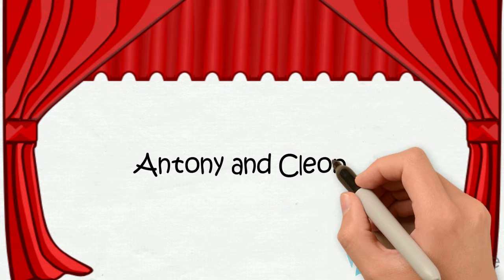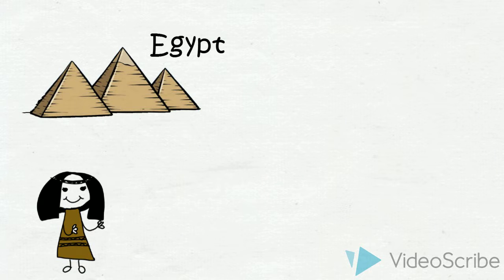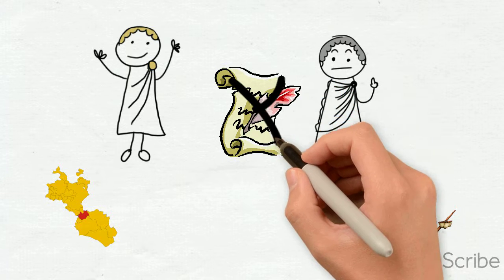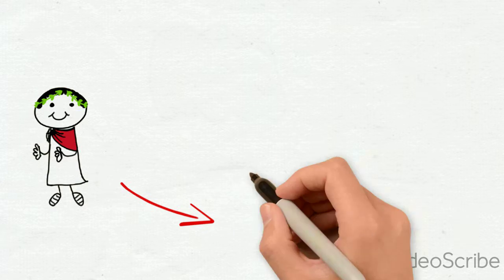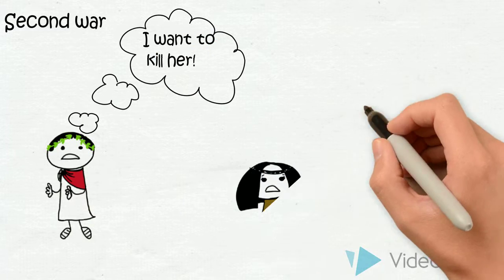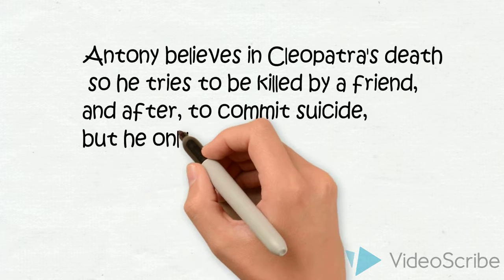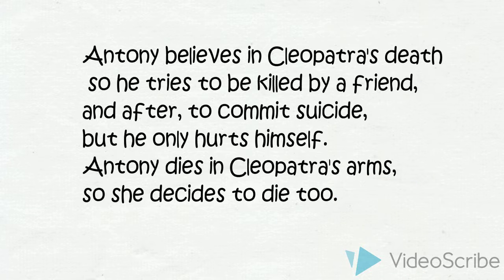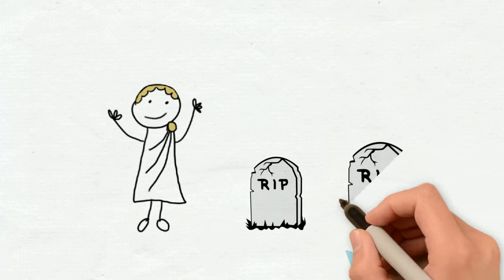antony and cleopatra